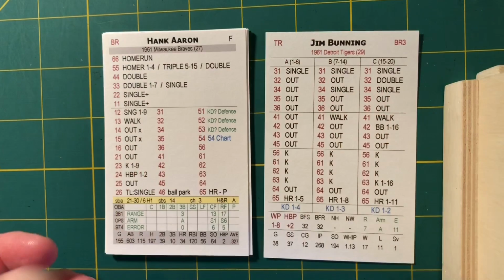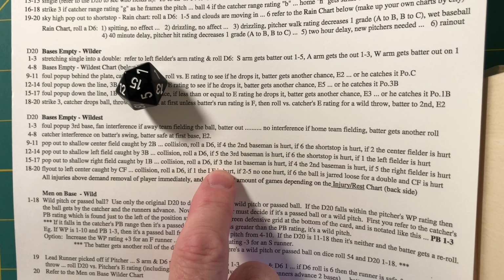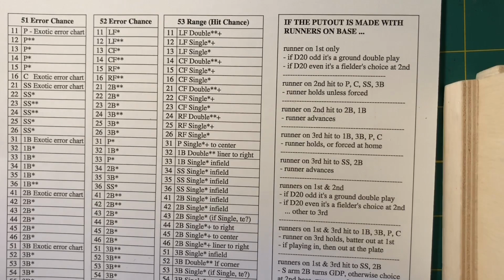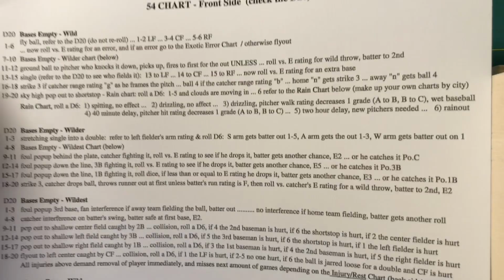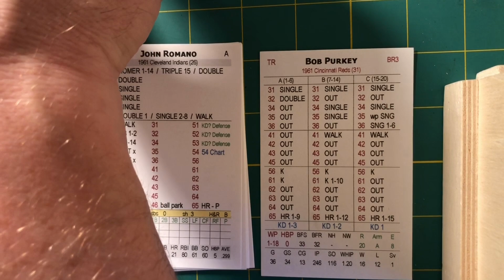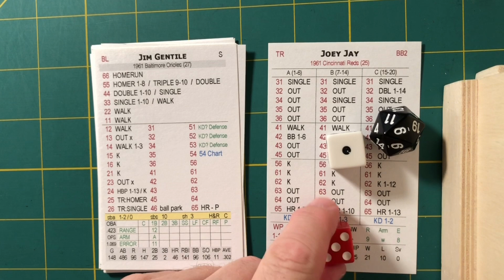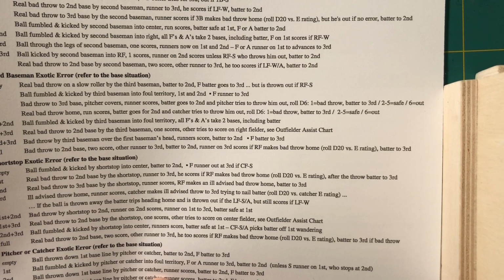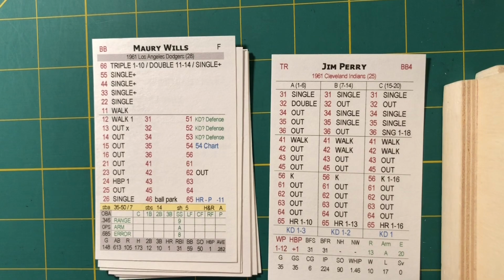Fall Classic Baseball 1961 All Star series game two: Purkey vs Bunning